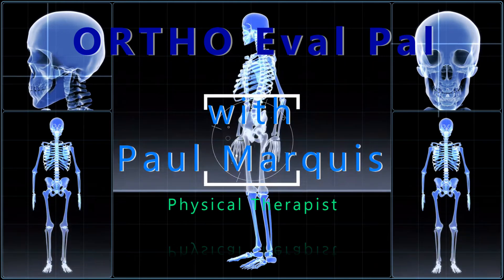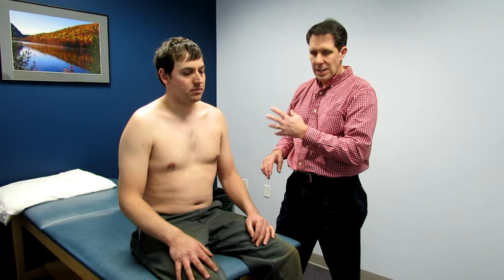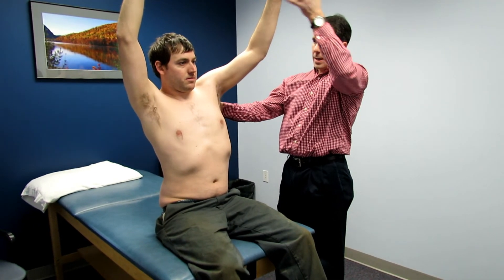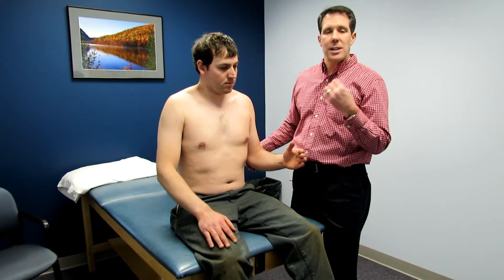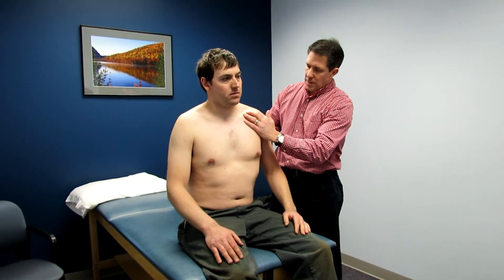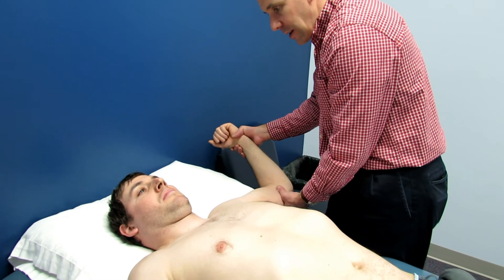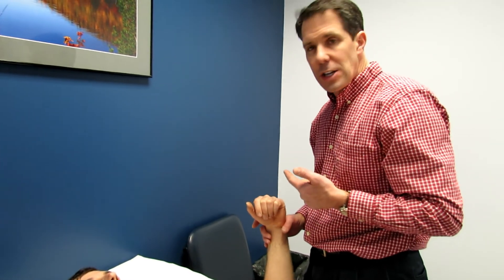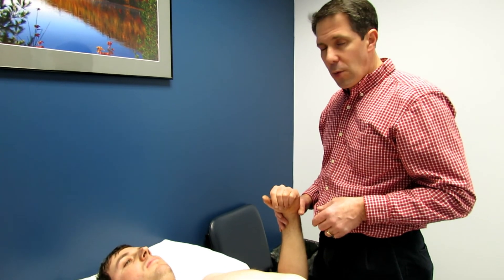Shoulder Apprehension and Relocation Test on REAL Patient with a positive test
Check out this video of a patient who came in for a  second opinion. He is 32 years old with a positive Apprehensioin test and relocation test. Listen to my Podcast episode 022 for more insight on shoulder instability with guest Dr. Stephen Thompson.